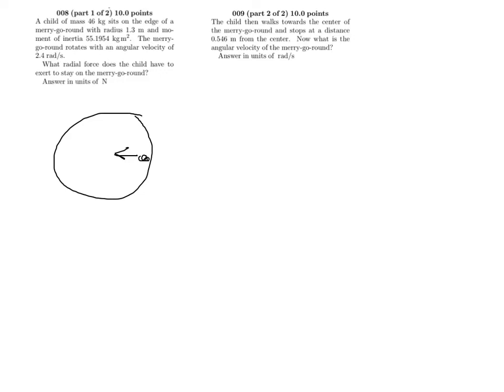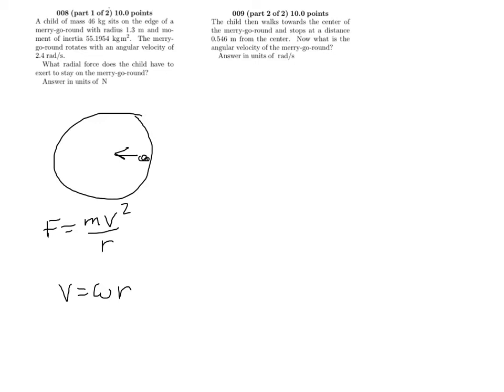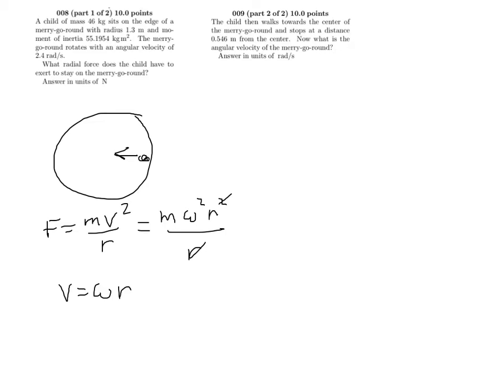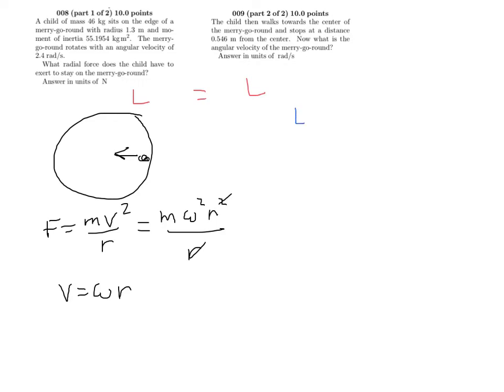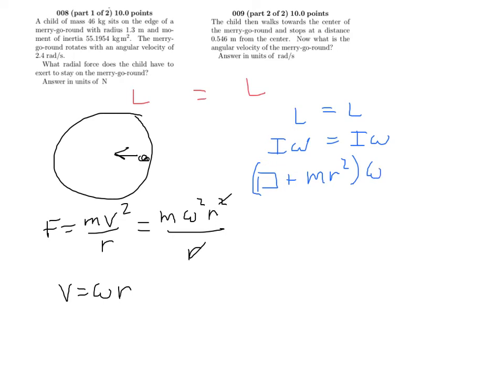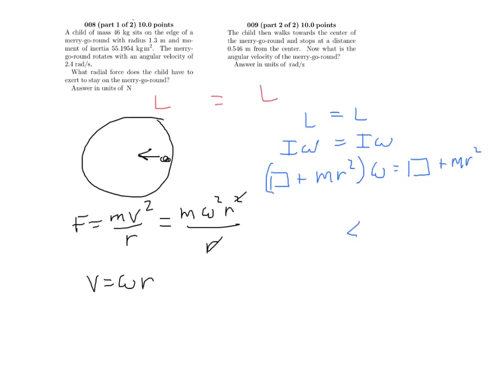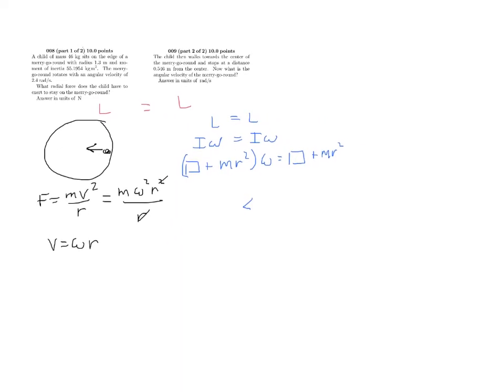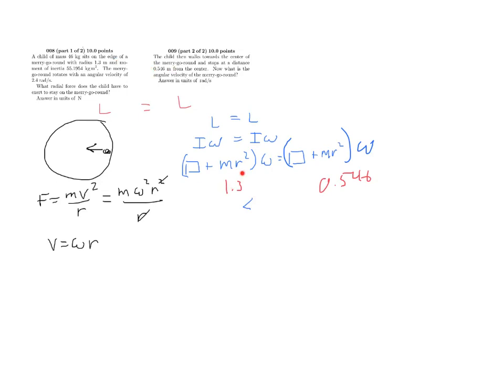AP HW 04.5 Q08-9